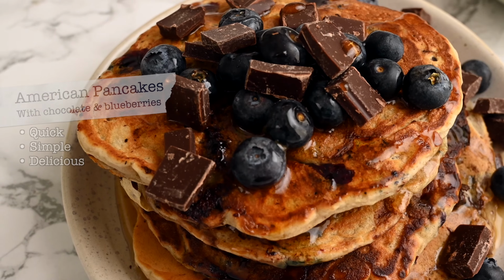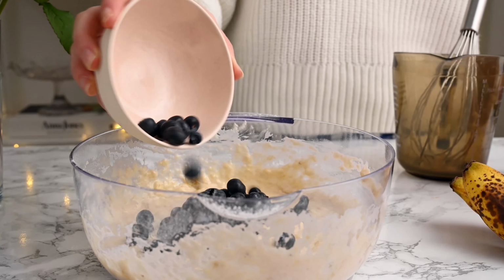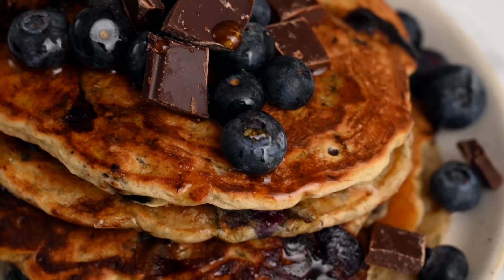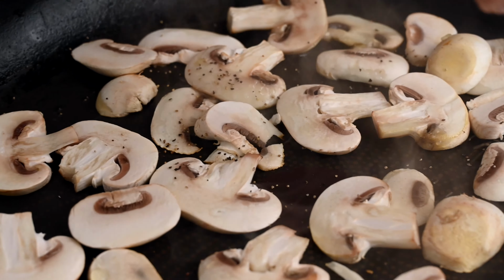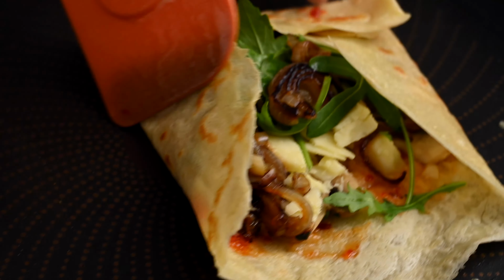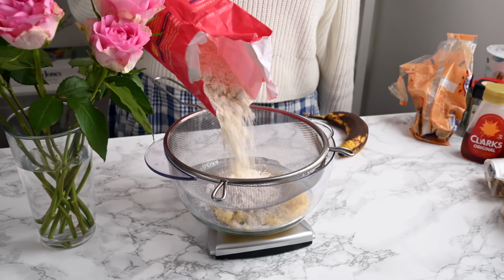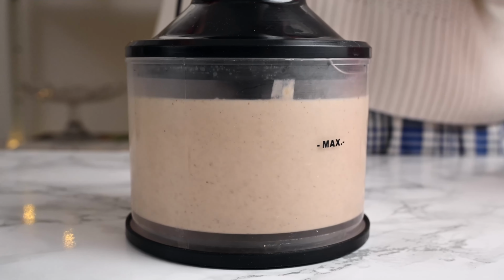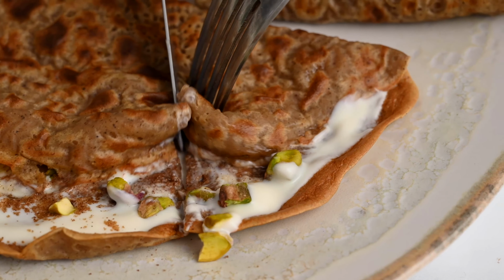How to make delicious easy vegan pancakes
🥞 *Look no further for the perfect pancake recipe! This is the only video you'll need to watch to make the perfect pancakes.* 🥞

We're sharing our secrets to the perfect vegan pancakes. No egg or dairy? No problemo. Ok, so we absolutely love vegan pancakes! We eat them nearly every week for breakfast, so we've really got our vegan pancake recipes down. It's also nearly Pancake Day! So we're sharing 3 easy, delicious plant-based pancake recipes. We've got sweet & savoury, including American-style fluffy pancakes to traditional crepes. So you can enjoy plant-based pancakes from breakfast through to dinner.

Below are the 3 eggless vegan & vegetarian pancake recipes 👇

🍫🥞 BLUEBERRY & CHOCOLATE CHIP AMERICAN STYLE PANCAKES:
Makes 6 pancakes

Ingredients:
 For the pancakes
• 2 mashed banana
• 150ml of almond milk
• 1 cup of plain flour
• 1 tsp baking powder
• 1/2 tsp bicarbonate of soda
• 1/2 cup of blueberries
• 4 heaped tbsp of chocolate chips
 For the toppings
• Blueberries
• Maple syrup
• Chocolate chips

🧀🥞 SAVOURY CREPE GALETTE:
Makes 6 crepes

Ingredients:
 For the crepes
• 160g plain flour
• 400ml soy milk
• 2 tbsp light cooking oil
• salt
 For the toppings
• Vegan cheese
• Mushrooms
• Oil
• Salt & pepper
• Parsley
• Oregano
• Onions
• Rocket
• Chilli jam

🍌🥞 CHAI SPICED SWEET CREPES:
Makes 8 crepes

Ingredients:
 For the crepes
• 550 ml almond milk
• 4 chai teabags
• 2 large bananas mashed
• 190 g plain flour
• 1 tsp baking powder
• 1/2 tsp bicarbonate of soda
• 1/2 tsp ground nutmeg
• 1/2 tsp ground ginger
• 1/2 tsp allspice
• 1 tsp cinnamon
 For the toppings
• cinnamon sugar
• pistachios
• dairy-free yoghurt

- Come and say hey!

Chapters:
0:00 - Intro
1:26 - Chocolate chip & blueberry pancakes
4:00 - Savoury crepe galettes
6:17 - Chai spiced sweet crepes
9:01 - Outro